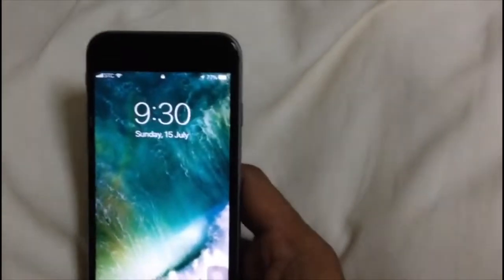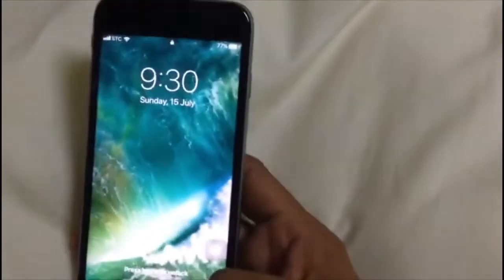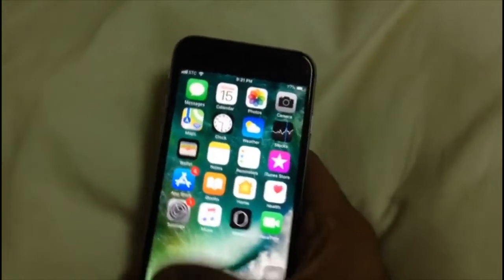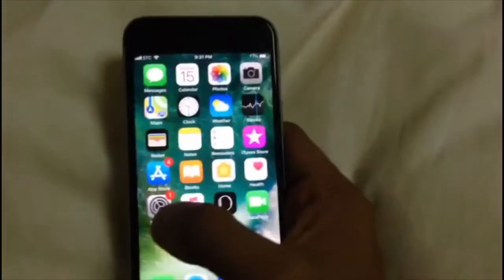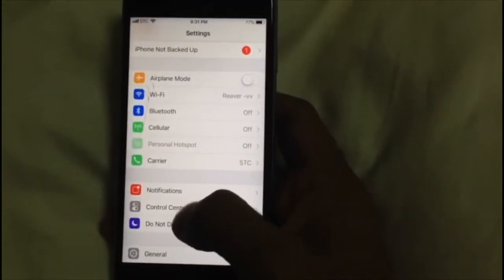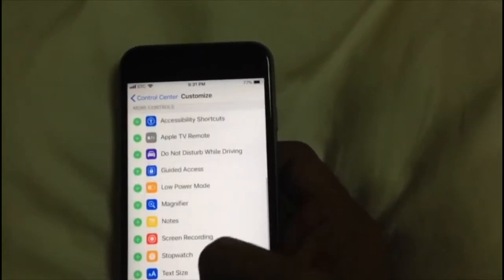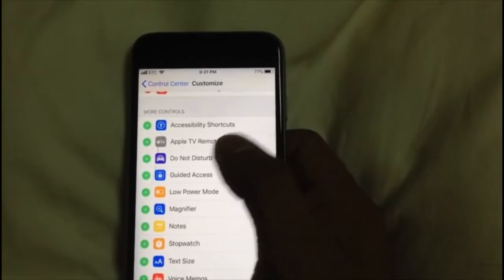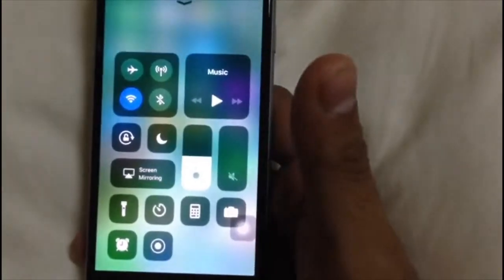HOW TO RECORD YOUR iPhone SCREEN? IN iOS 11 Tutorial!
SUP WORLDS!
This video will show you how to record your iPhone screen? in iOS 11.
Let me know if there is another tutorial besides iOS 11 screen recording that you Worlds would want me to do.
This video will show you how to record your iPhone 8 screen.
This video will also show you how to record your iPhone X screen.